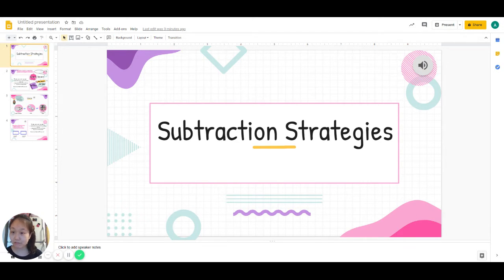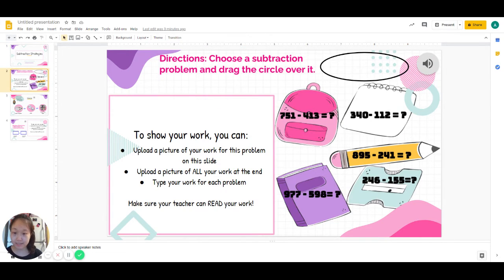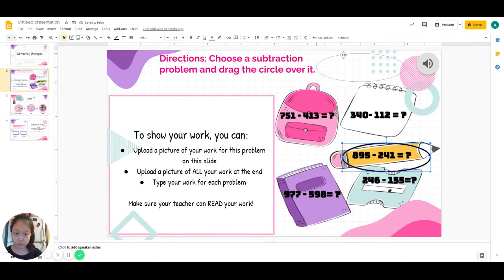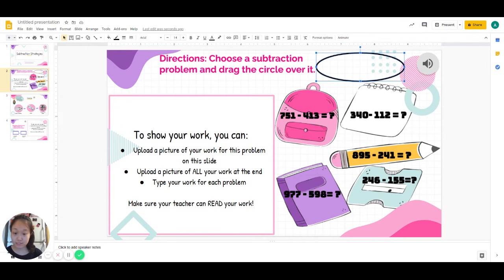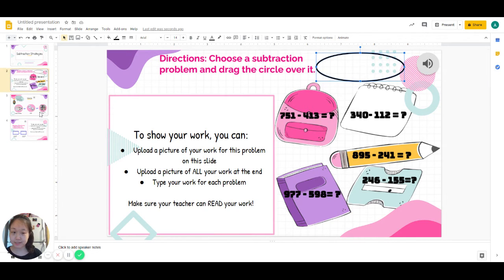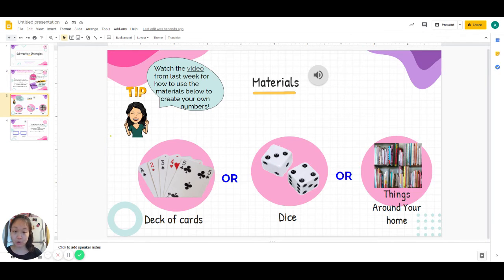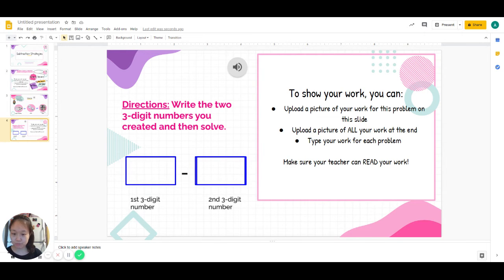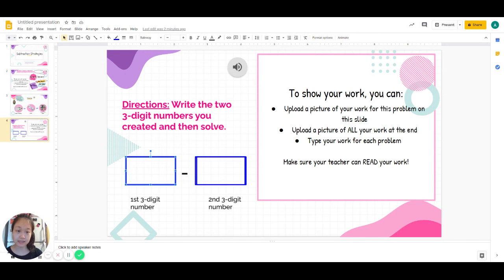Introduction to Subtraction